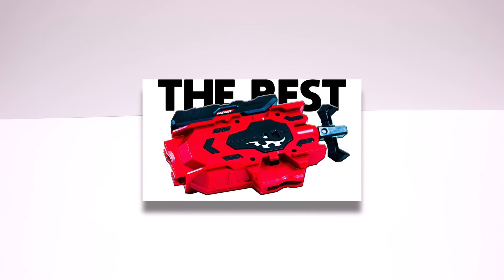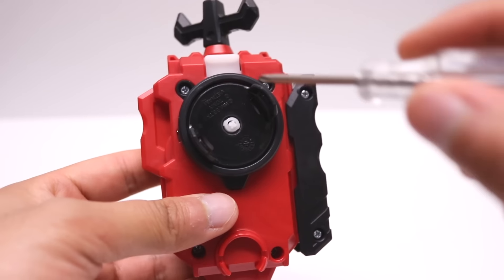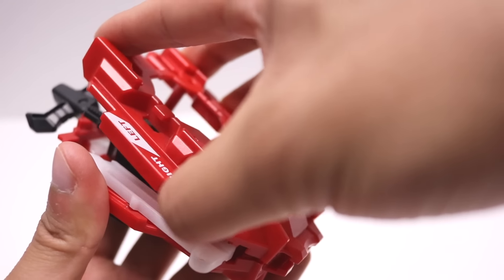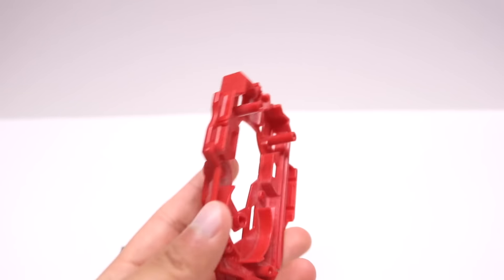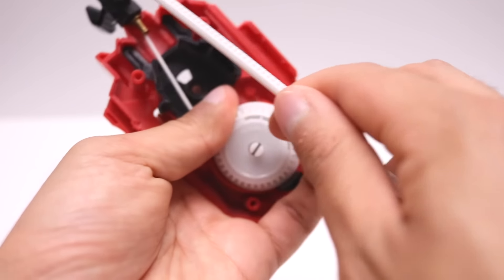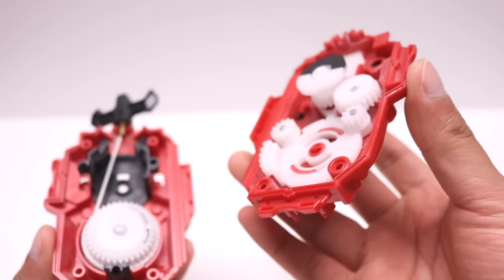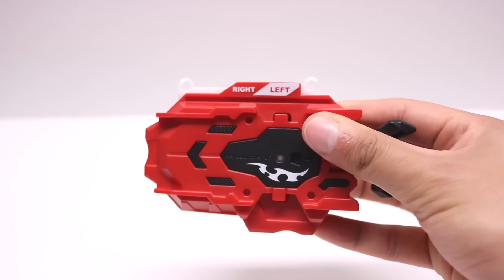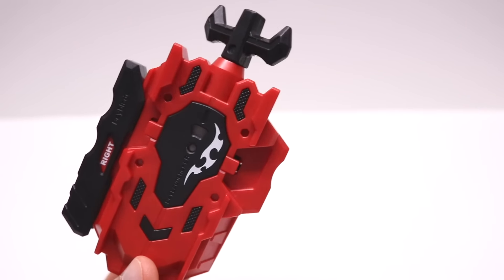HOW TO FIX: Beylauncher LR (Beyblade Tutorial) ベイブレードバースト 베이블레이드 버스트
(Beyblade) (BeybladeBurst) (Beyblade) (BeybladeBurst) The long awaited tutorial!

Camera: Canon SL2
Editor: Final Cut Pro X (10.4)